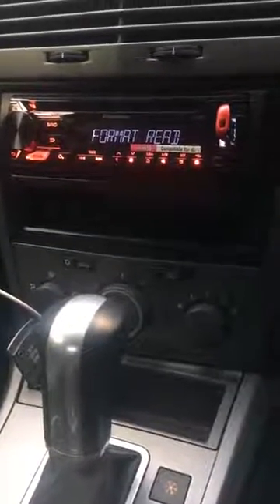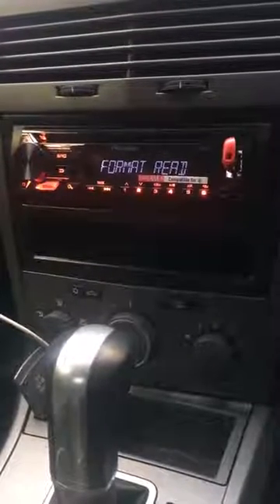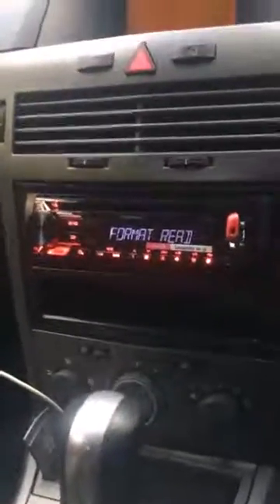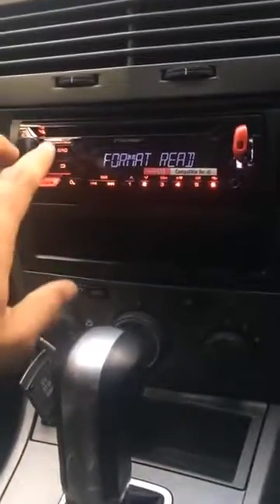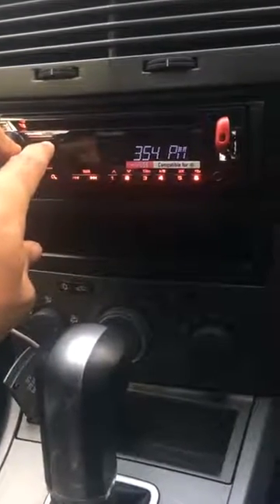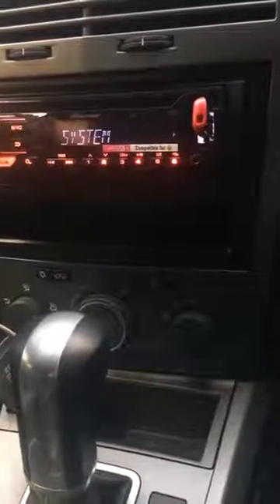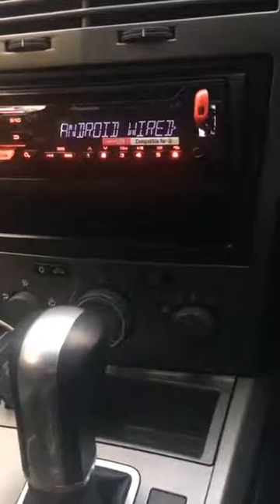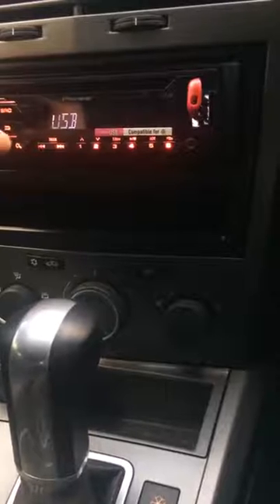Pioneer Error 19 Quick & Easy Fix USB Format Read Astra